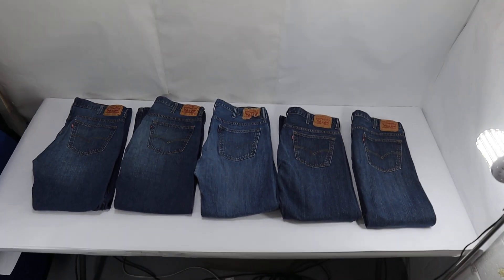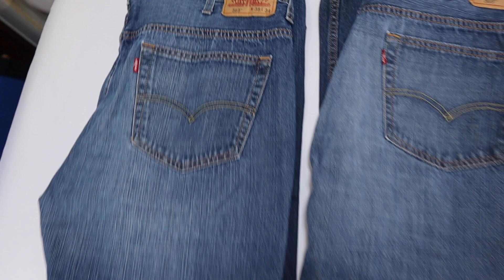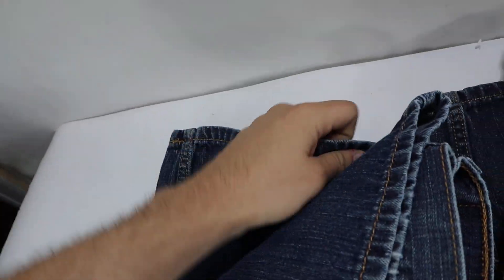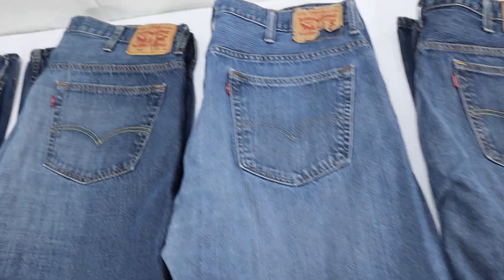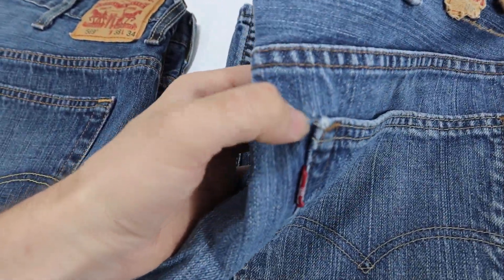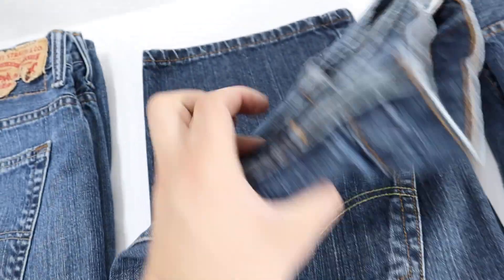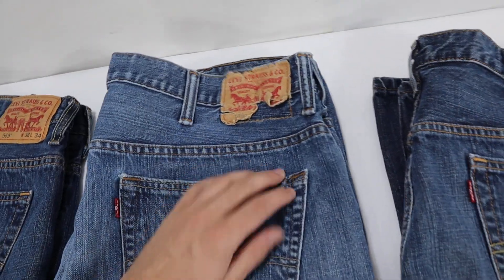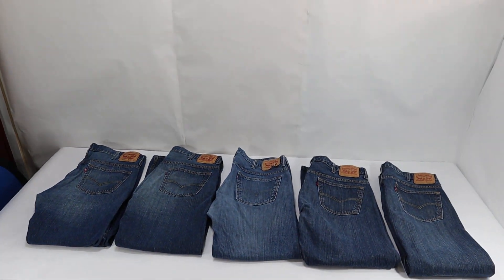Lot of 5 Matching Levi's Style # 569 Denim Blue Jean's All Size: W38 x L34